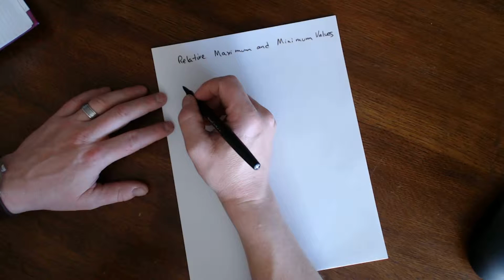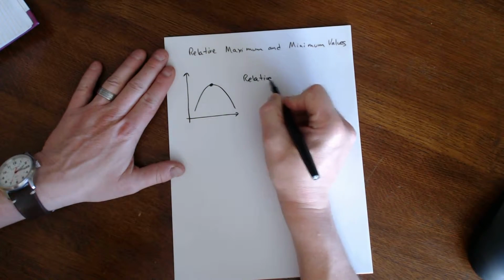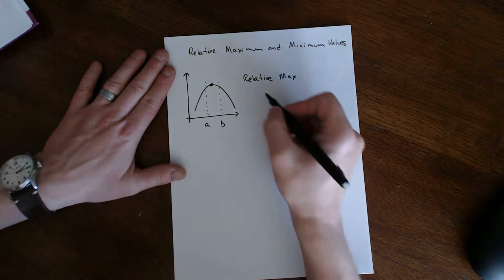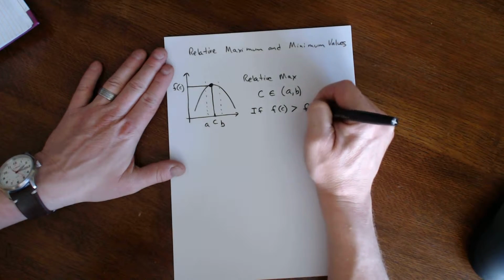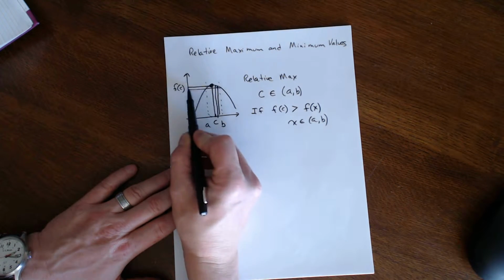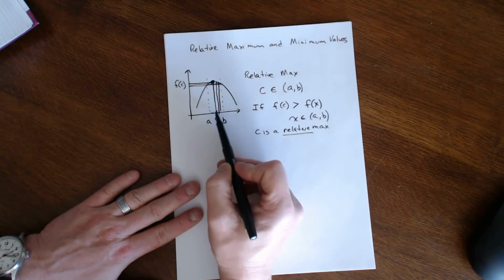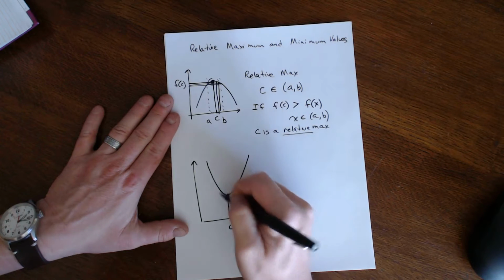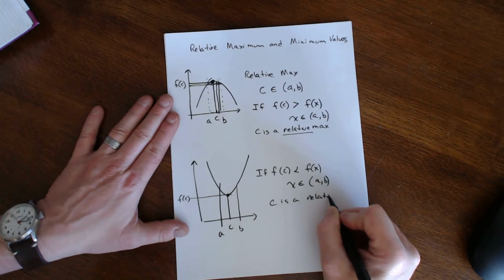Relative max and min